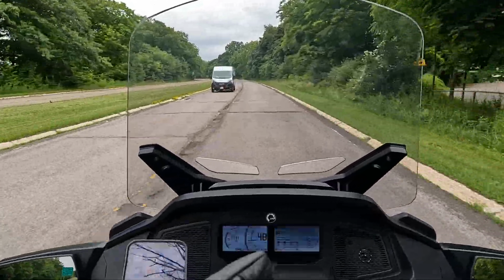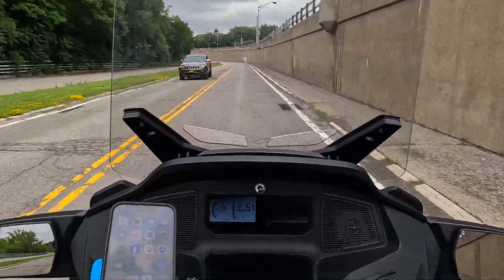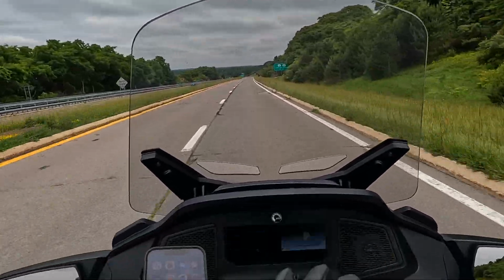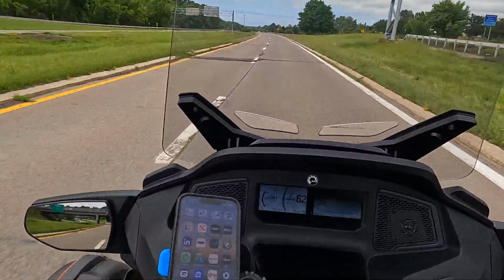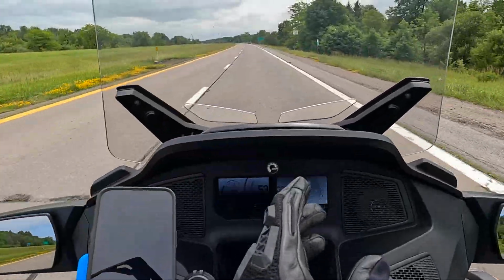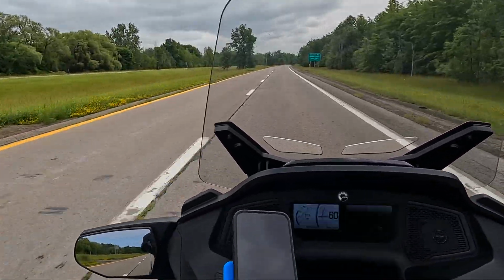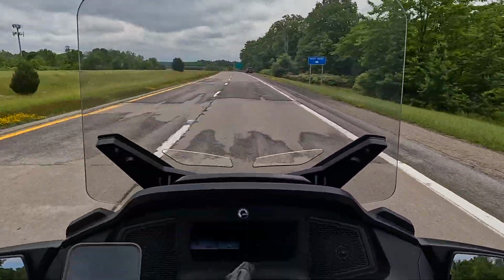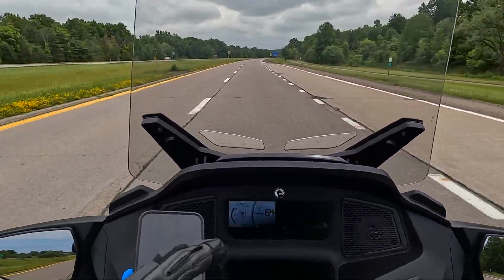Radio on the Can-Am Spyder, another option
This channel was a Motovlog that chronicled my Can Am Spyder motorcycle adventures. In December 2025 it transitioned into a travel and adventure vlog without the motorcycle.

Because I like to walk and hike, many of my videos will be just that, walking and hiking through interesting places. Cool trails, big cities, awesome waterfronts, etc.

If you’re interested in travel and adventure, check out any of my videos from late December 2025 and beyond.